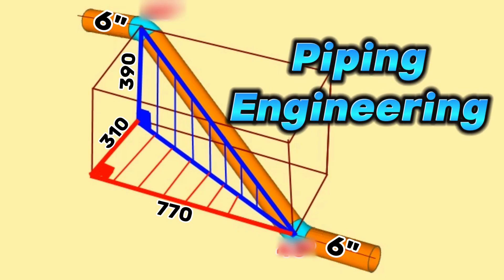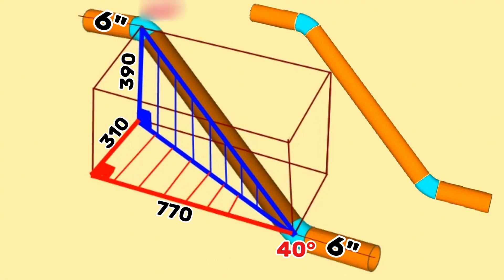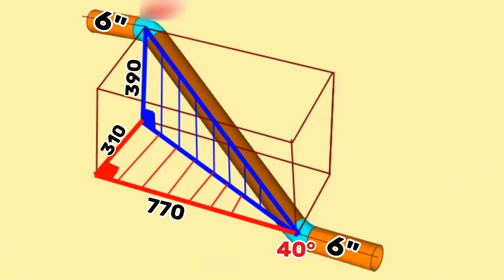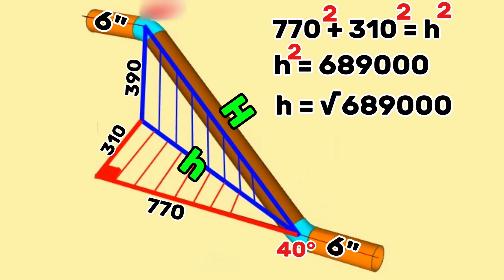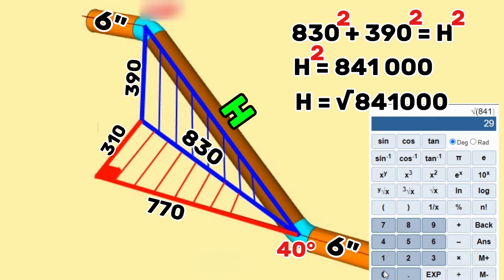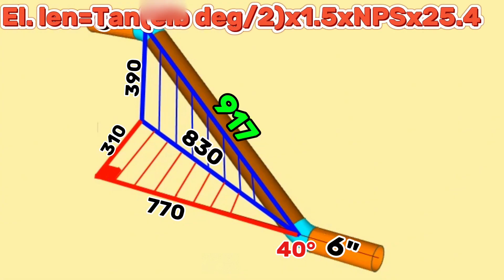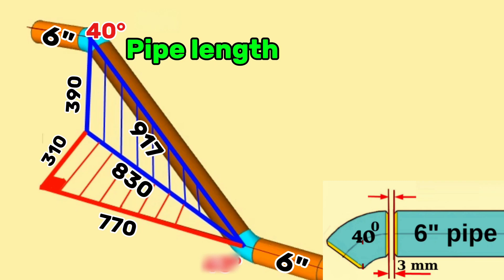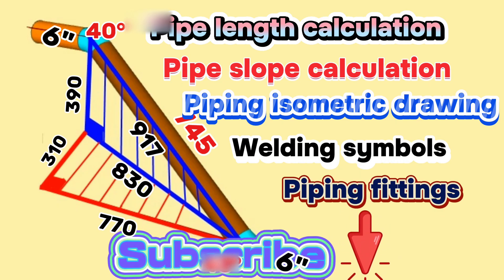Pipe Length Calculation Made Easy